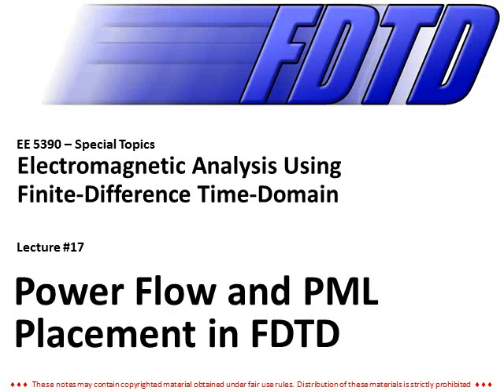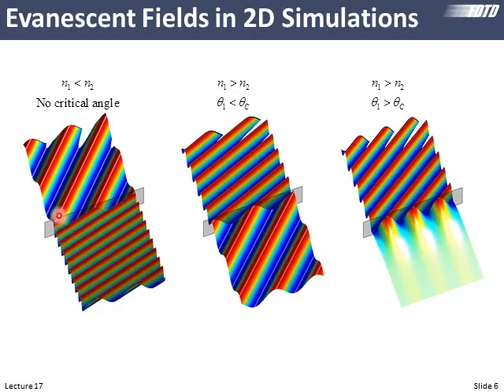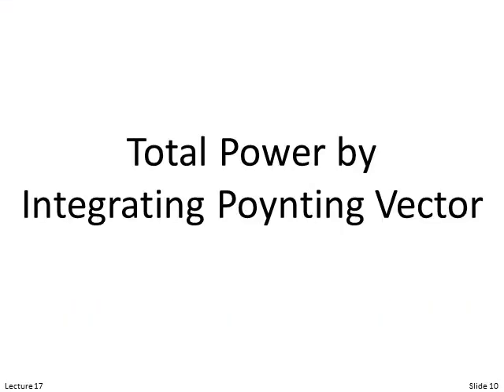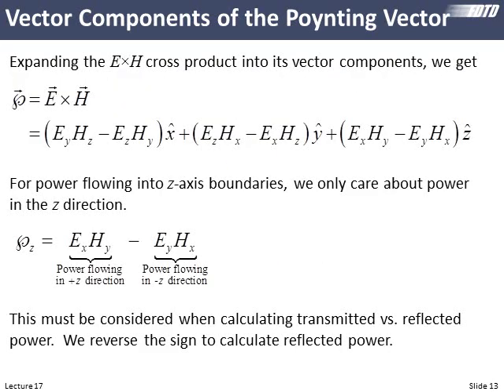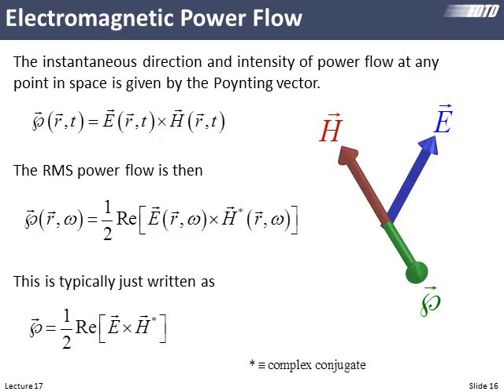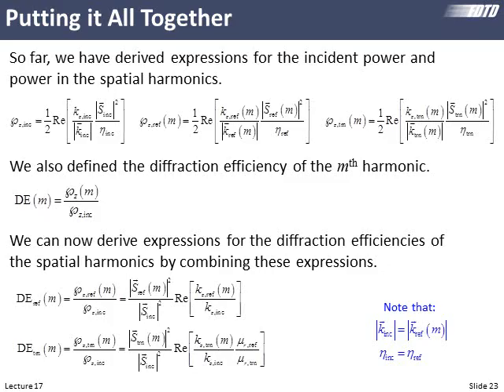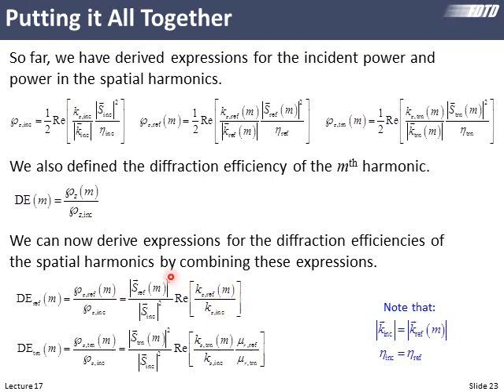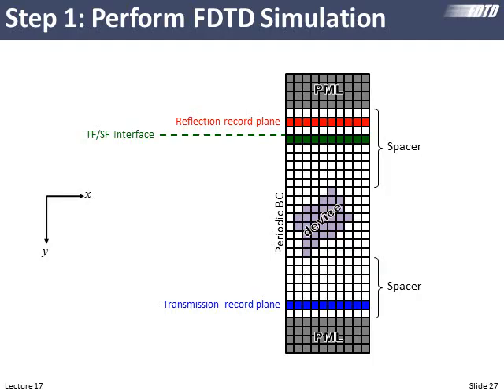Lecture 17 (FDTD) -- Power flow and PML placement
This lecture finishes the discussion on how to calculate reflection and transmission from a device using the plane wave spectrum.  It also discusses in more detail why the PML must be placed at some distance away from the device being modeled.